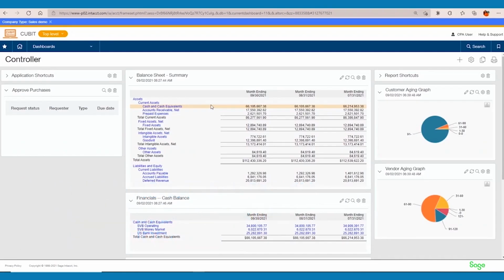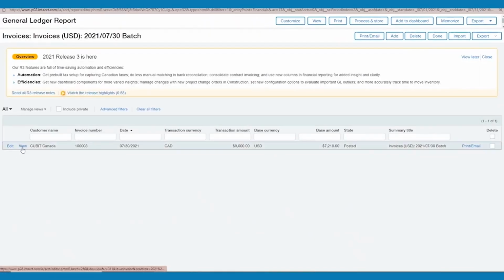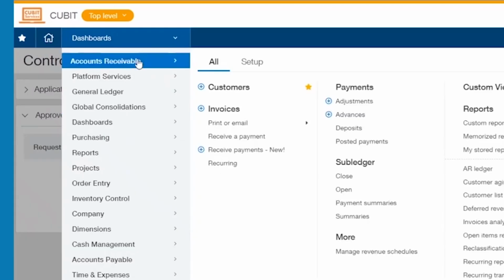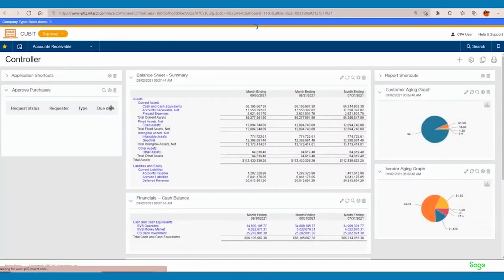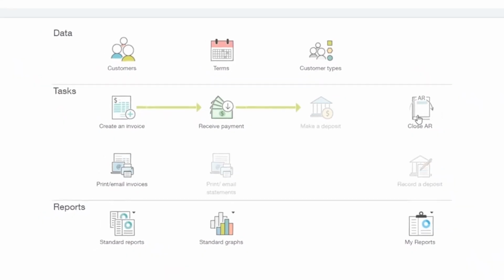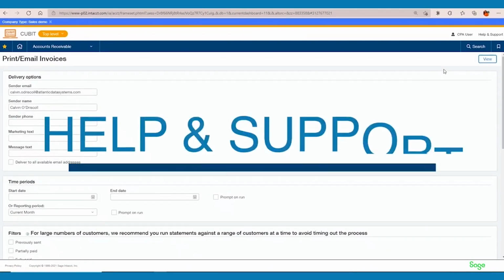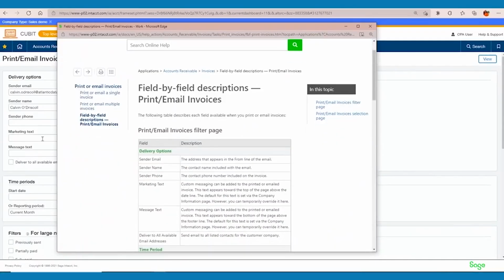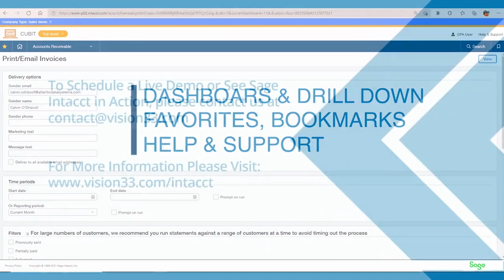Sage Intacct Training Series #3 - Learn how to navigate Sage Intacct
Get a look at Sage Intacct’s dashboards, drill down functions, favorites, bookmarks, and help and support. Learn how you can create multiple versions of dashboards that show things such as balance sheets, cash balances, profit and loss summaries, customer aging graphs, and vendor aging graphs. See how you can drill down into source documents from transactions on the dashboard to quickly gain deep financial insights. Watch how to use favorites and bookmarks to instantly bring you to your most-used areas of the system. See the overview screen, which is great for onboarding employees because of its graphical display of tasks that you can customize. And if you need assistance with Sage Intacct, help is just a click away, including a “help on this page” feature that’s especially useful when you’re first learning the system.

Ready to learn more about Sage Intacct? Save your spot in our live demo or if you’re in the UK,

Chapters:
1. Dashboards: 0:26-1:56
2. Favorites: 1:57-4:49
3. Help & Support: 4:50-6:43